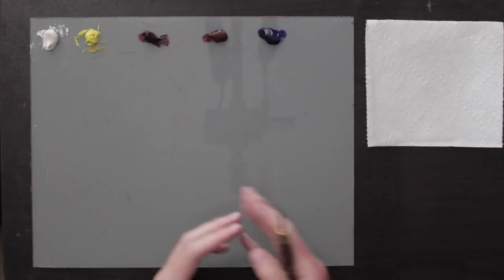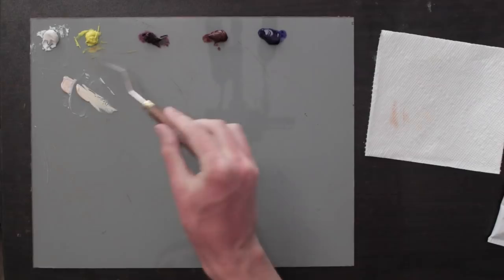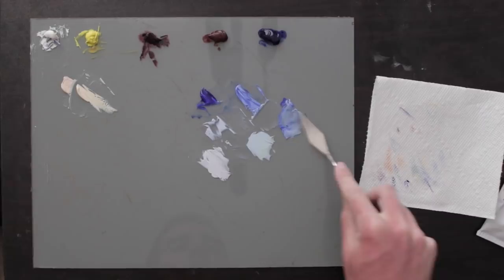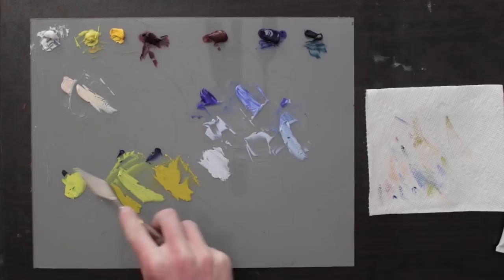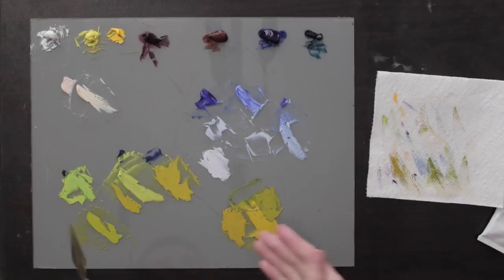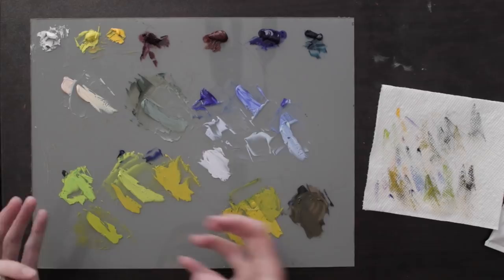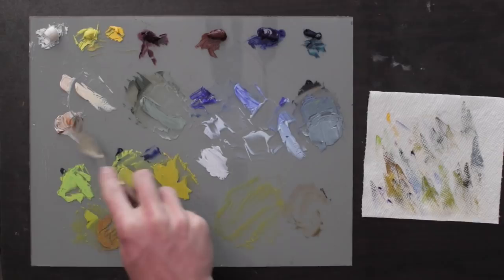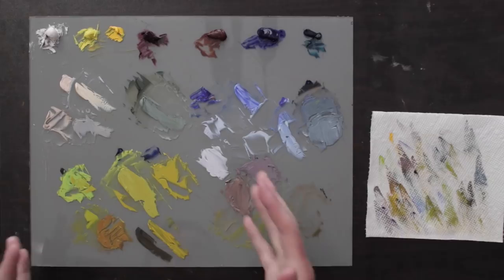Color Mixing for Landscapes - Create Natural Landscape Paintings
Color Mixing for Landscapes - Create Natural Landscape Paintings. In this tutorial video, I demo how I go about mixing and matching colors for painting a natural looking landscape painting. Hope you enjoy it :)